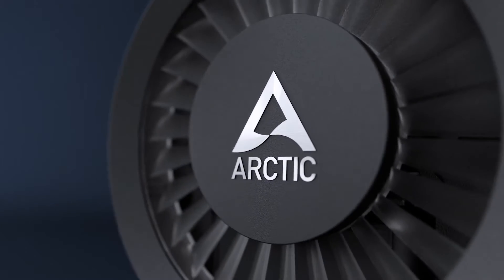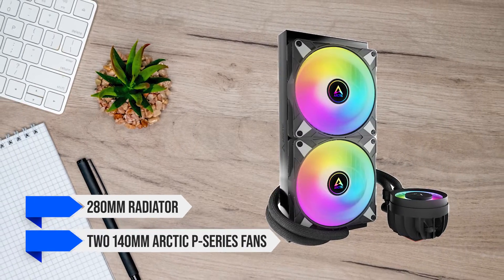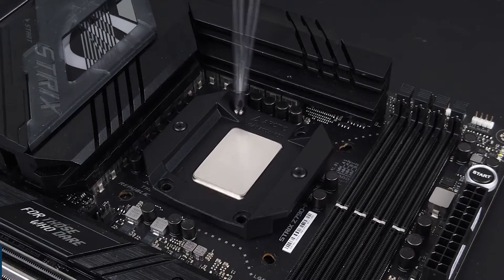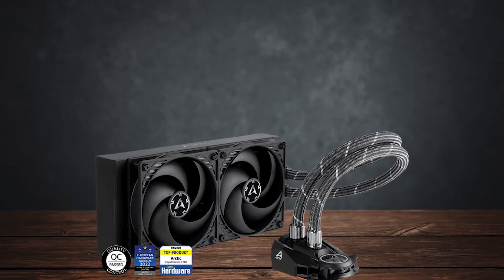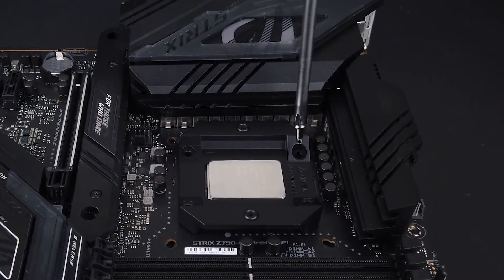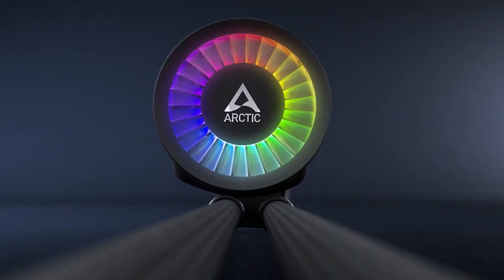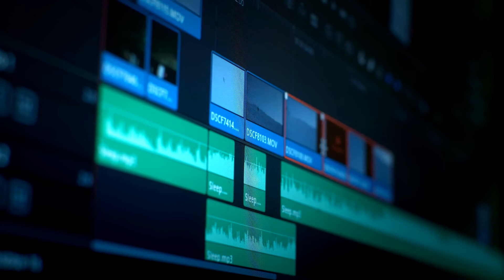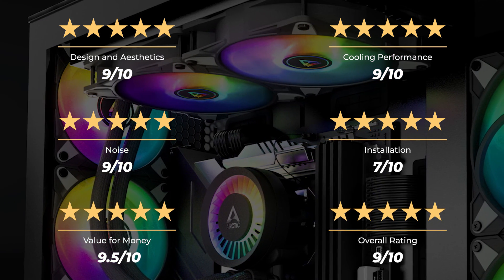Best Budget CPU Cooler For Intel Core i9! ARCTIC Liquid Freezer III 280 A-RGB Honest Review!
Check the price on AMAZON

[paid links]

Not sure if the ARCTIC Liquid Freezer III 280 A-RGB is the right CPU cooler for you?

In this video, we review the ARCTIC Liquid Freezer III 280 A-RGB and discuss all its key features with all the Pros and Cons to see why this is one of the best CPU coolers.

CREDIT:

"CPU Intel Core i9 13900K - Hung thần ăn điện hay chưa biết thiết lập" published by An Phát Computer source